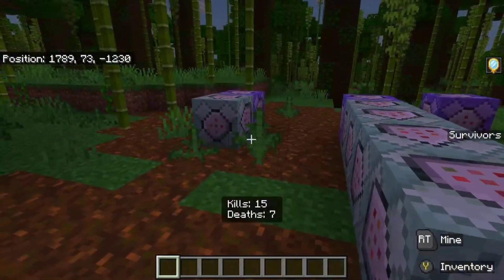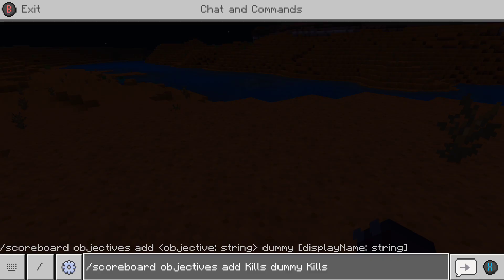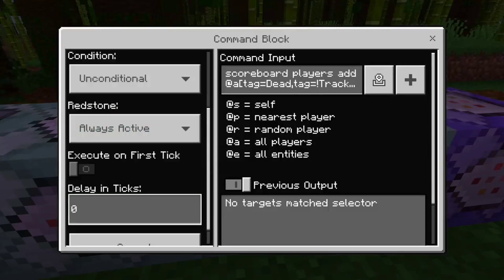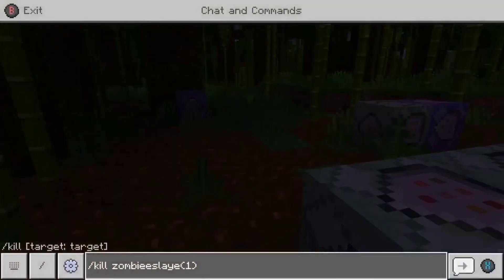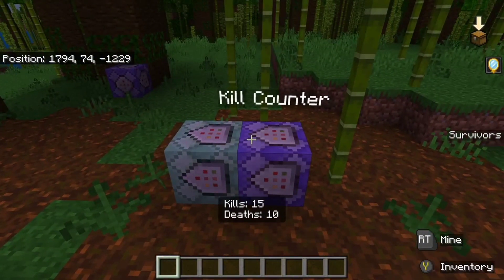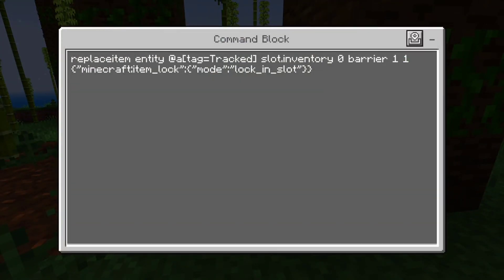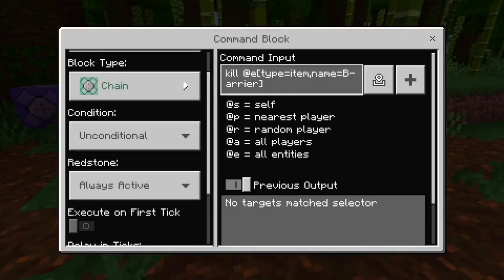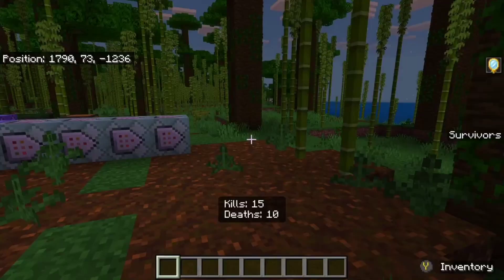How to Make a Kill and Death Counter! / Minecraft Bedrock Command Block Tutorial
I'm back and not dead!

Commands for Personal Scoreboard:

/titleraw @a actionbar {"rawtext":[{"text":"Kills: "},{"score":{"name":"*","objective":"Kills"}},{"text":"\nDeaths: "},{"score":{"name":"*","objective":"Deaths"}}]}